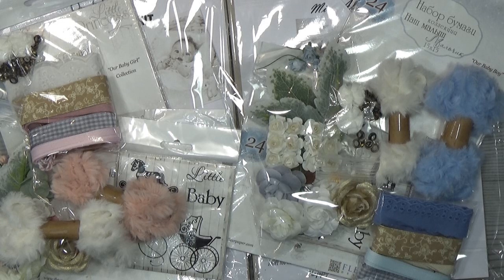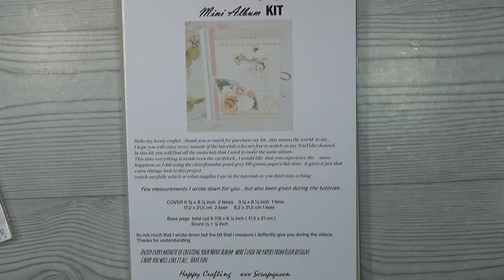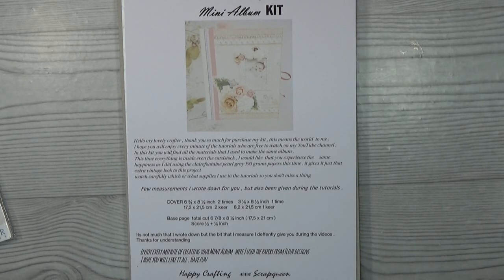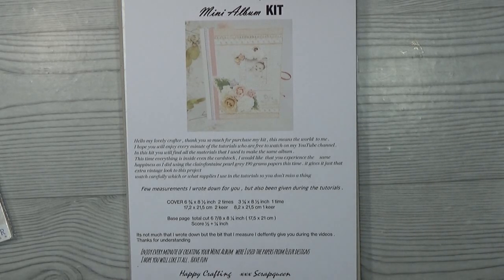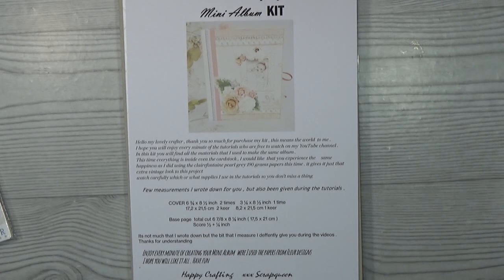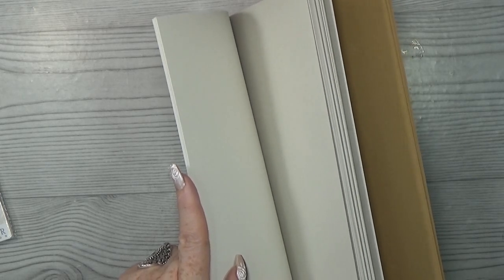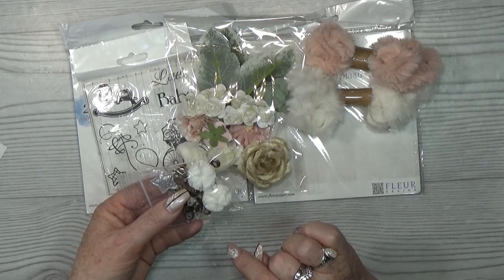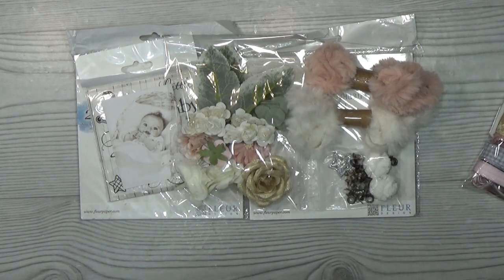what`s in the kit our little baby boy / girl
etsy shop

 love you.